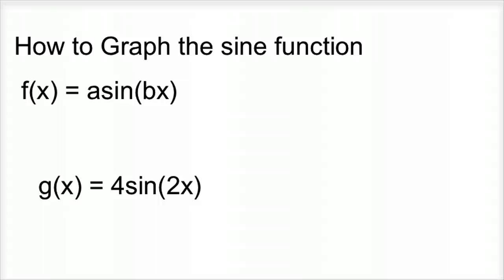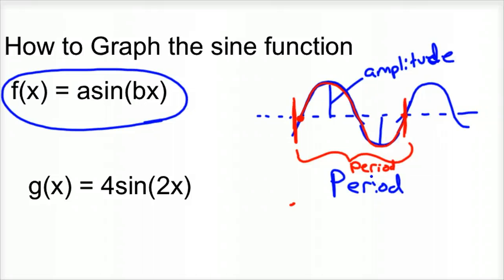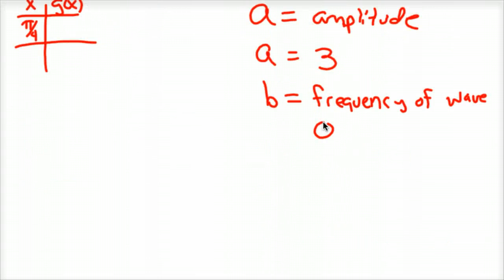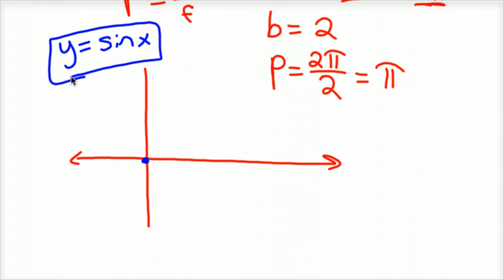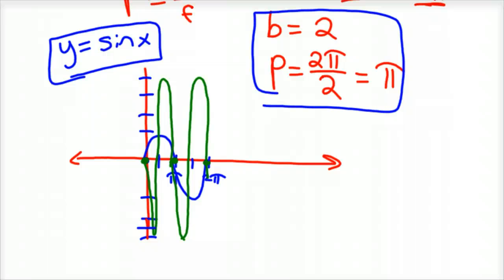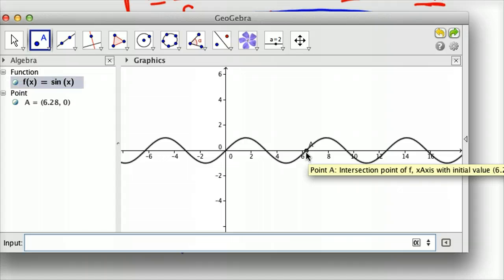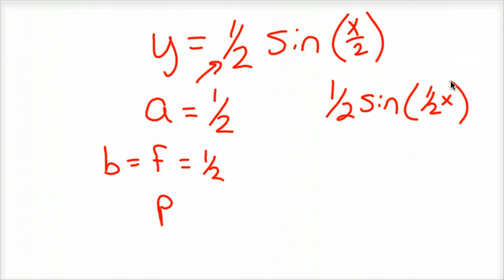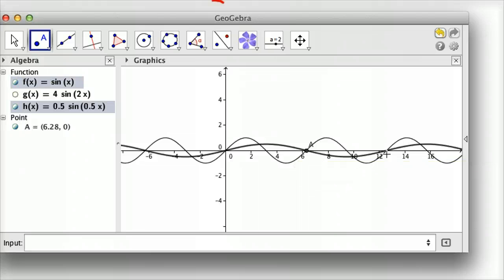How to graph period frequency amplitude sine function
A couple of examples of sine functions in order to find the period, frequency, and amplitude of the wave